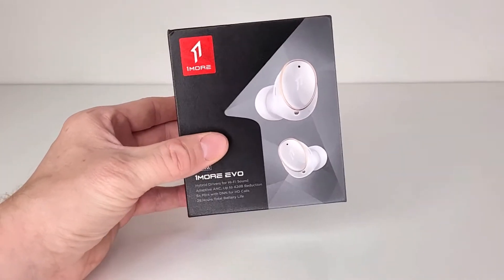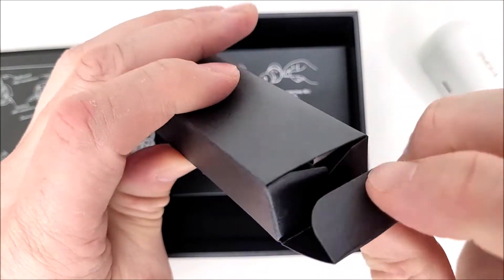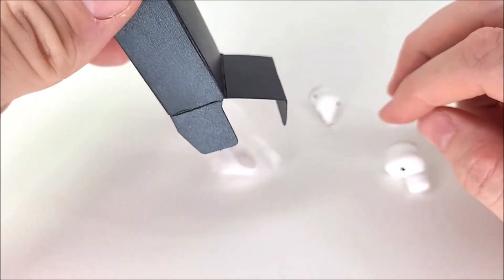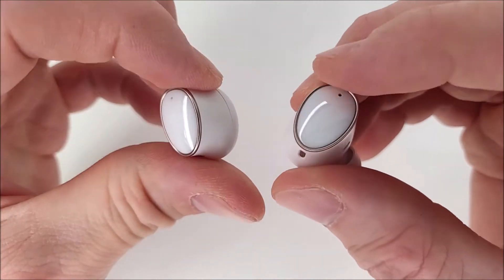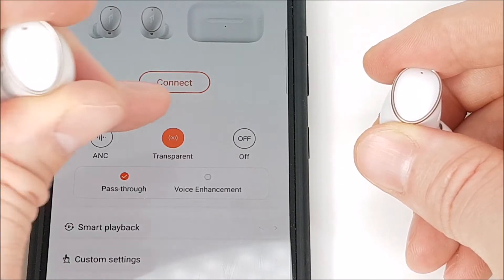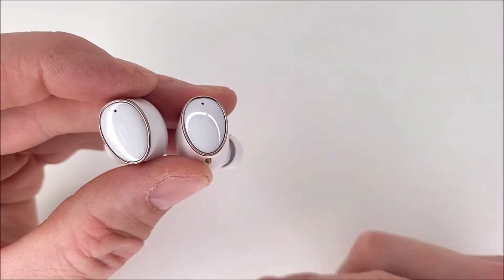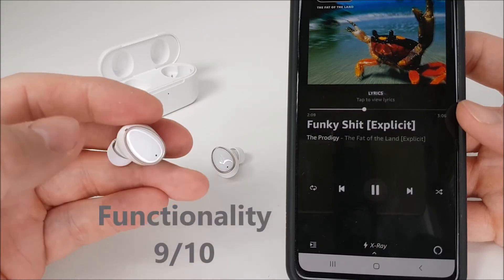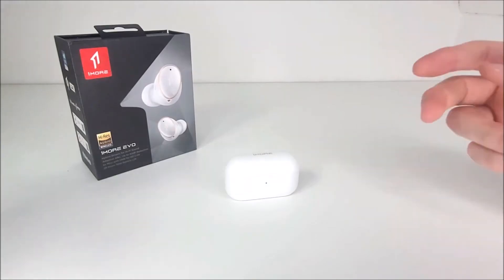Are The 1more Evo Earphones Worth It? A Review Of These Anc Earbuds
Unboxing the 1MORE EVO earbuds are these budget earphones any good?...Lets find out
0:00 intro/price
0:41 Unboxing
1:36 Earphone Features
2:04 1MORE Music APP
2:45 Microphones Test
3:41 Comfort
3:51 Audio Quality
4:32 Battery Life
5:22 Our Rating

You can buy these 1MORE bluetooth 5.2 earphones from banggood
is this one of the best in-ear wireless earphones